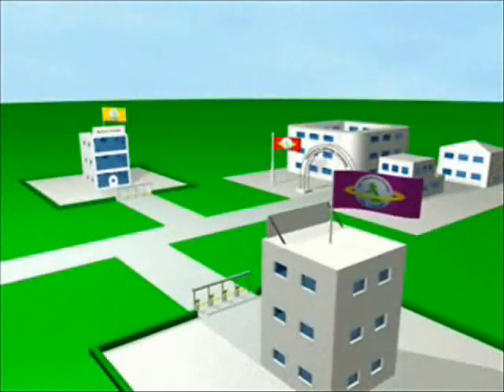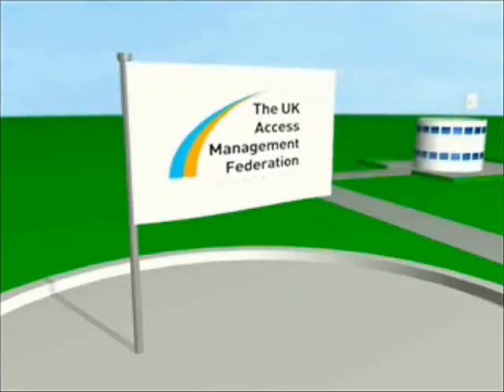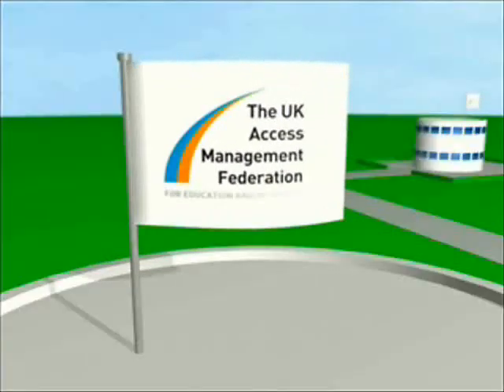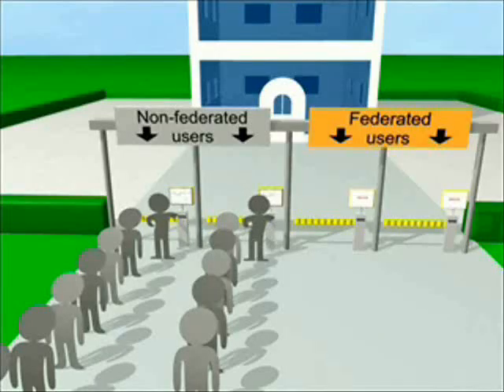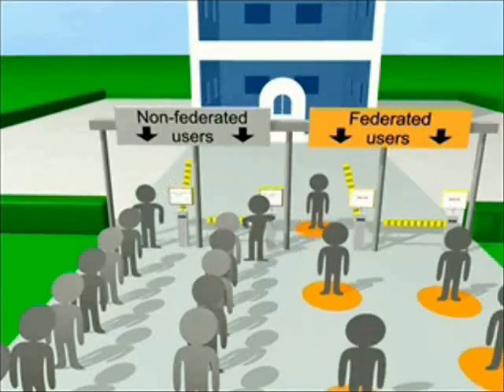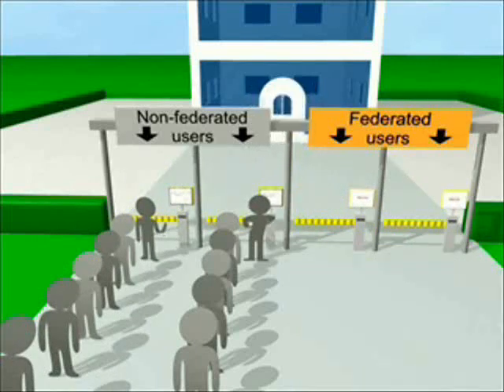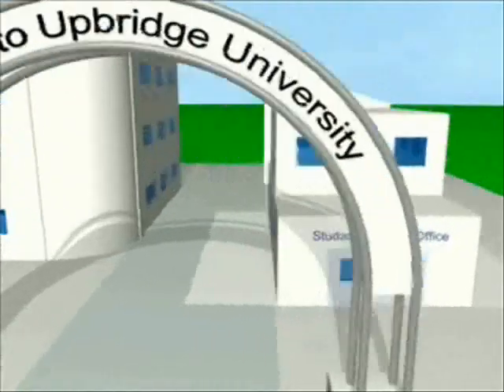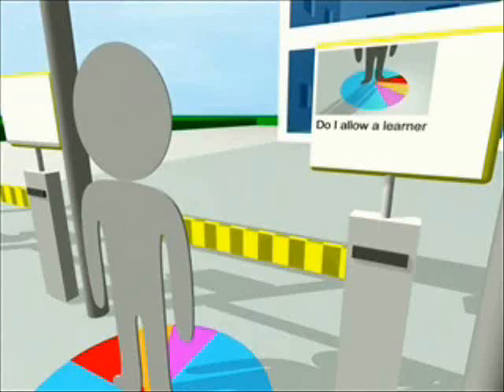Federated Access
The federated access video shown at the KLZ roadshows in Jan 2008